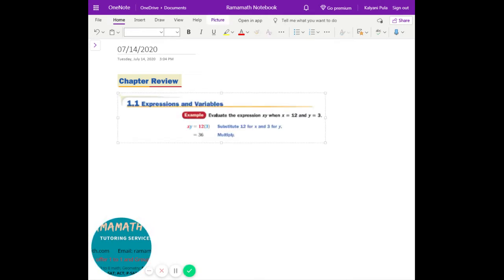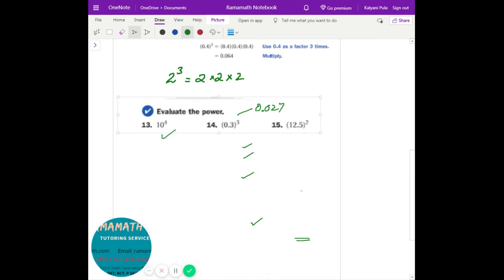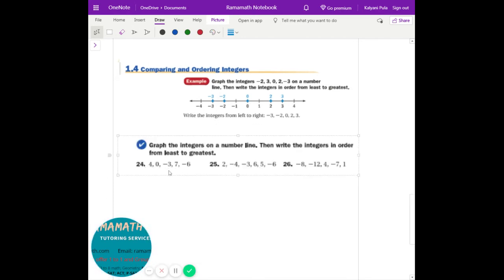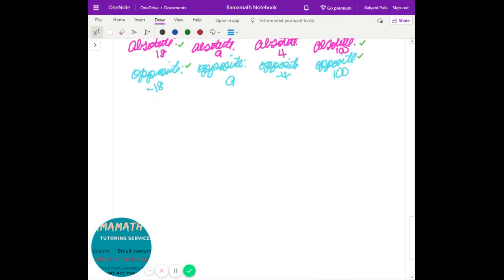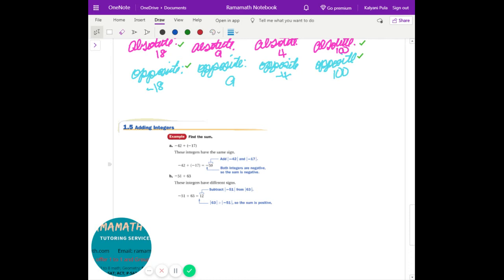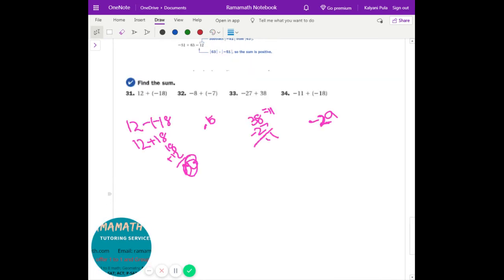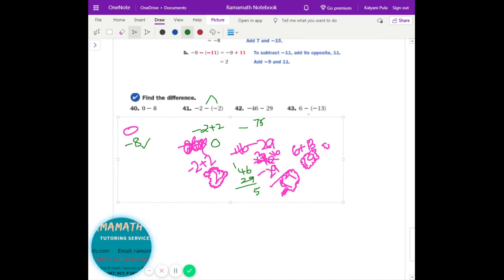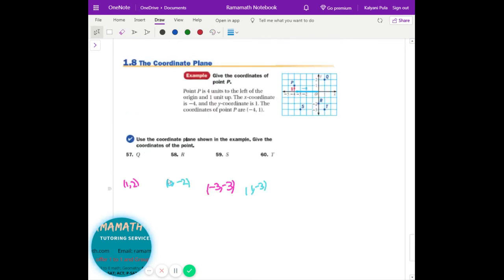1-Chapter-Review Variables, Expressions and Integers